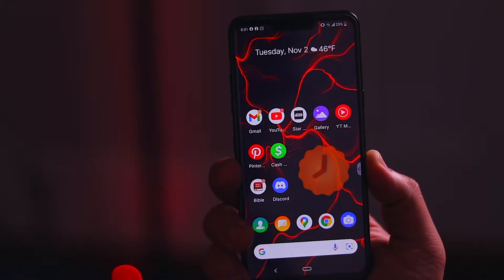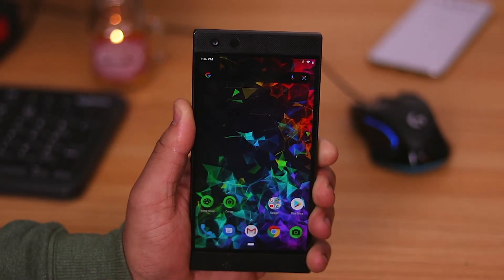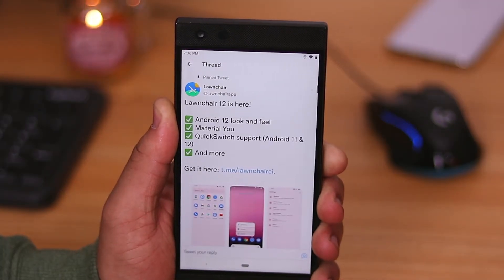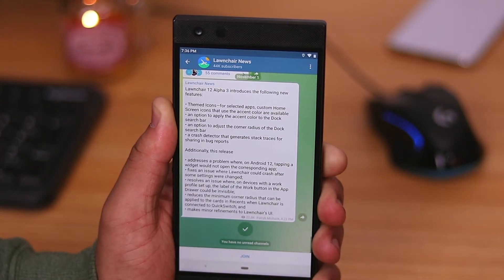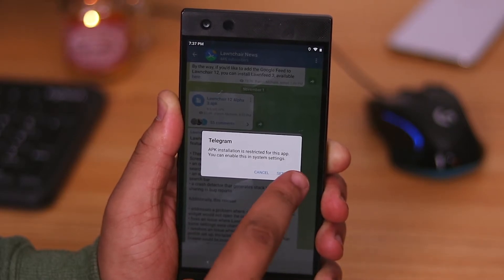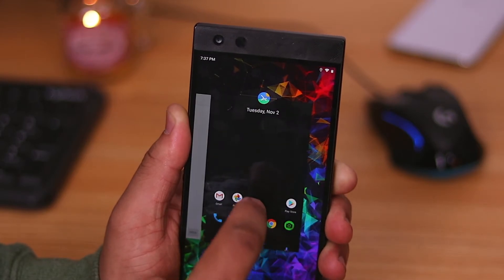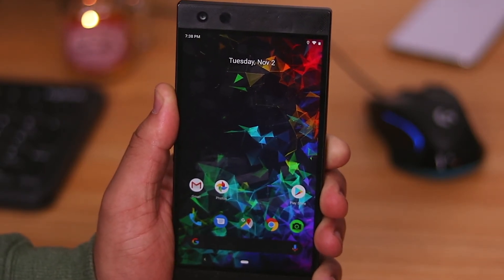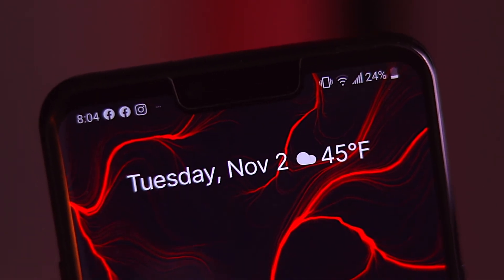How to install Lawnchair 12 Launcher on any Android (Pixel 6 Style Launcher)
This is a short one this week, lately I've been obsessed with Android 12 and the new Materual U interaface intrudocued with the new Pixels. Since I don't have access to a pixel I stumbled on this launcher and felt this was the cloest experience I could get. This is Lawnchair 12, an android homescreen launcher that I have been in love with for the past few weeks, I can't keep the goodness all to myself so of course I made a tutorial video to share this experience with the tech community. The install is strait forward but just incase you had any issues (admittedly like I did) this is a step by step guide to get through this.

Enjoy the pixel experience and lmk what phone you are running this on! =)

Huge thanks to Fayzed on souldcloud for the music, check him out he has a ton of creative commons music